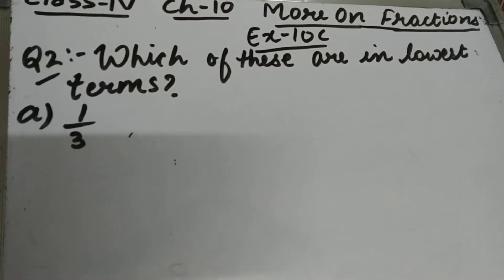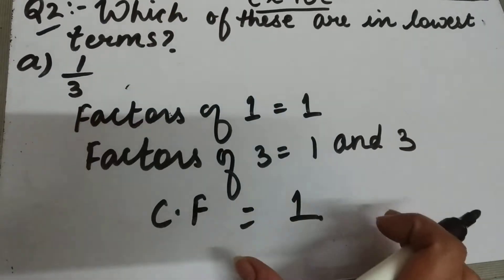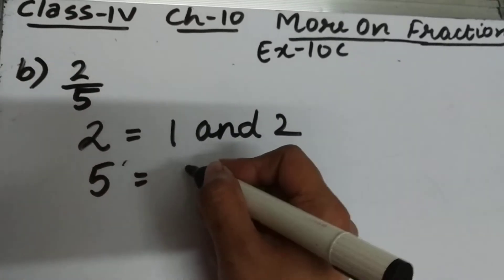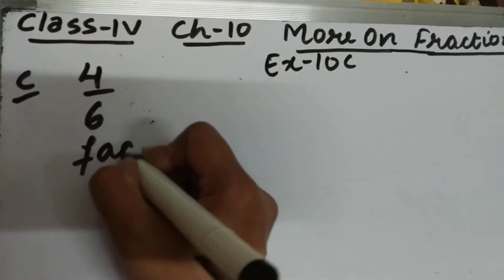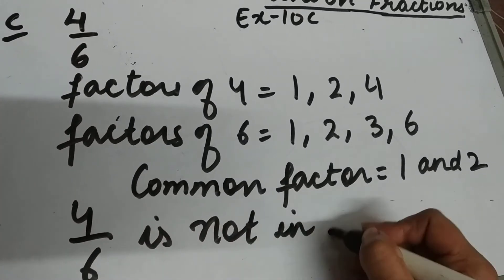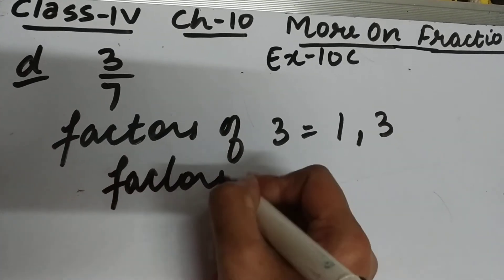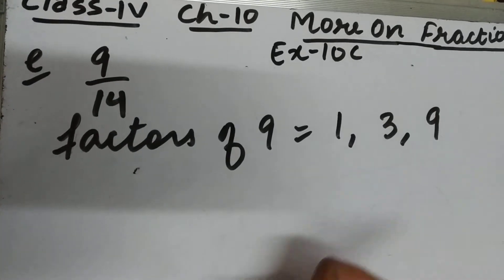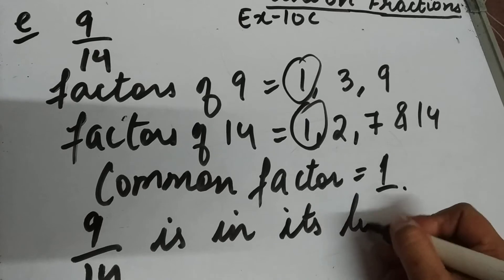Class IV, Ch-10, Ex. 10C , Q-2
Ch-More On Fractions